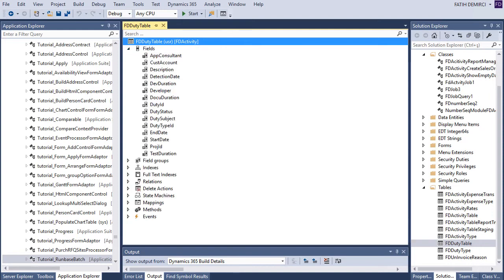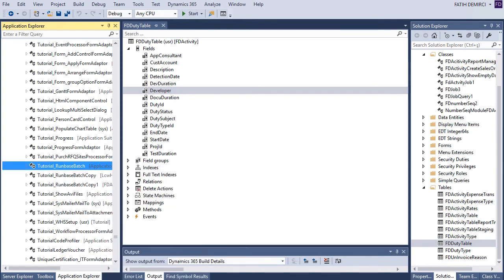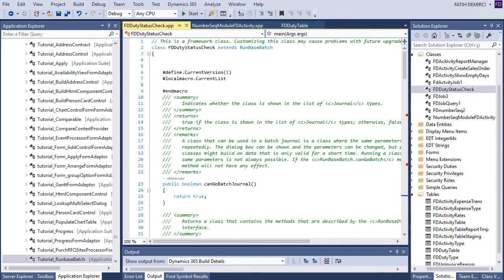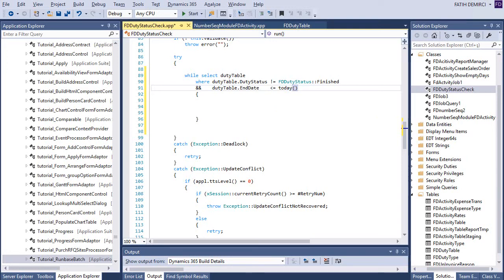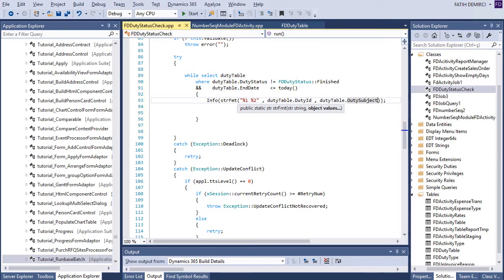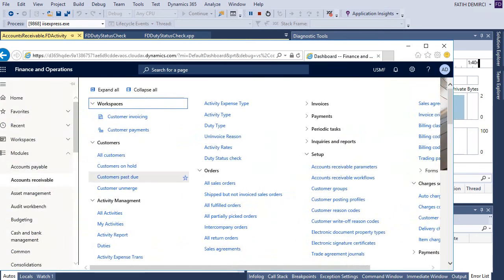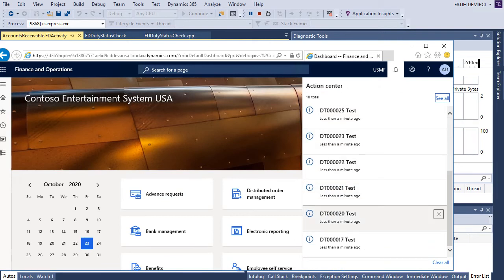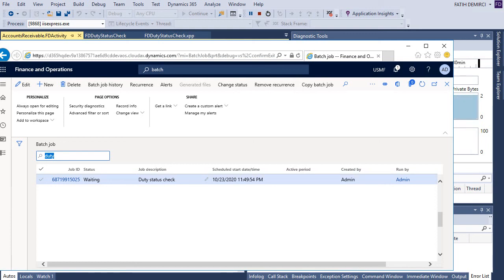X++ :Activity Managment 30- RunBaseBatch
I created a periodic job with RunBaseBatch framework.